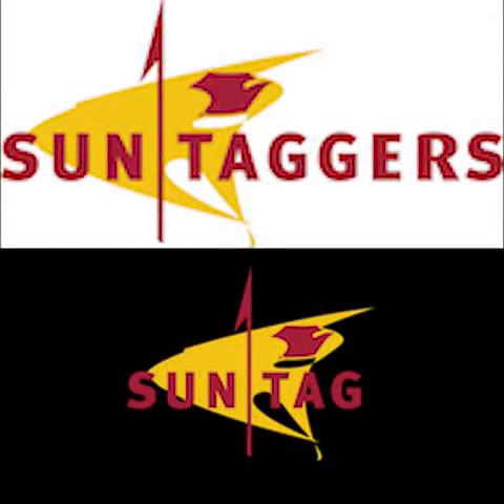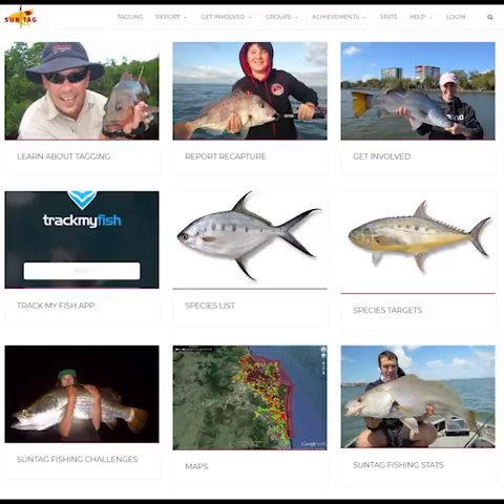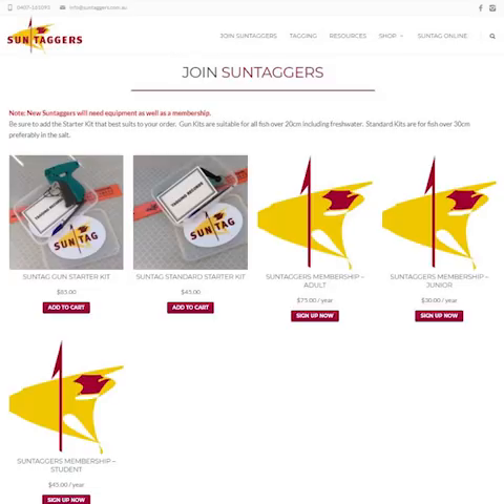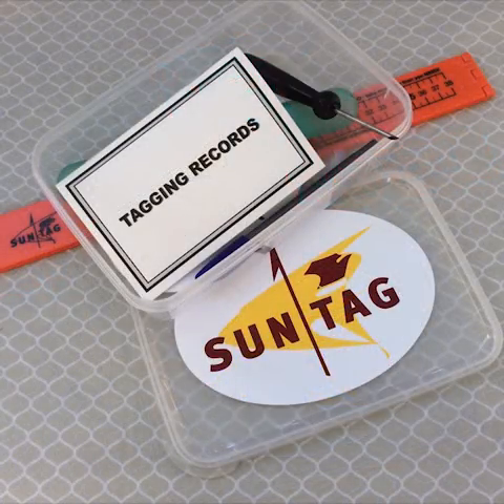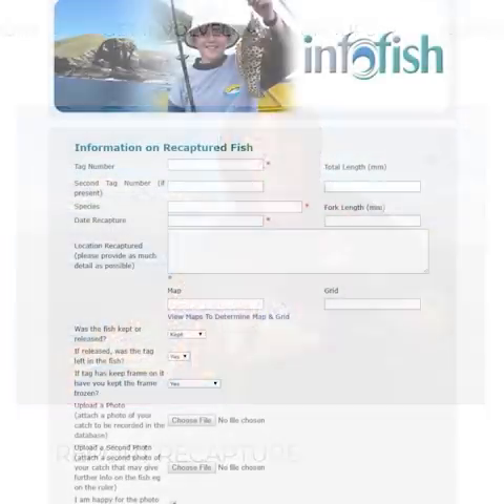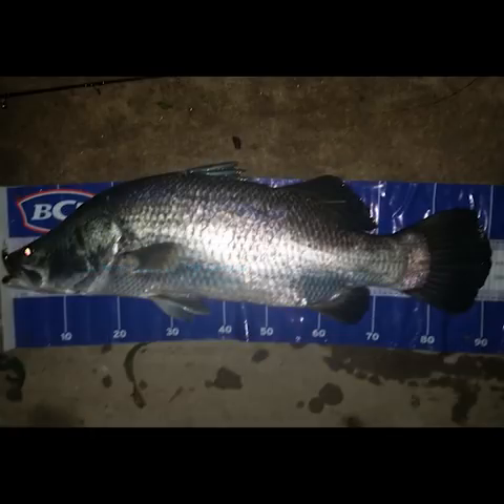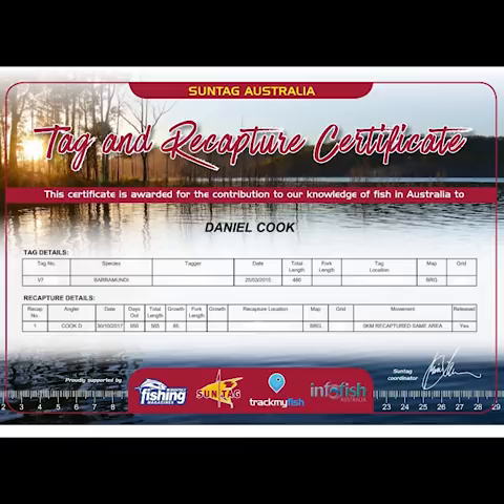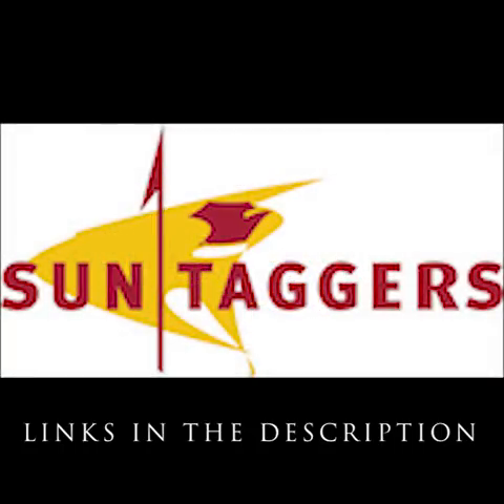RECREATIONAL FISH TAGGING, TAG AND RELEASE INFO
Hey everyone, Due to receiving alot of questions and requests for information about recreational fish tagging and how to join or enter info iv made a short basic video with permission from SunTag.
It covers some basics on how to join, tagging clubs, tagging kits and prices as well as how to record and submit tag info to the database. This video is a bit different to my usual videos but all the same i hope you enjoy and find the information provided helpful.